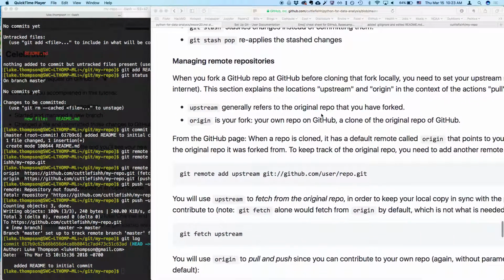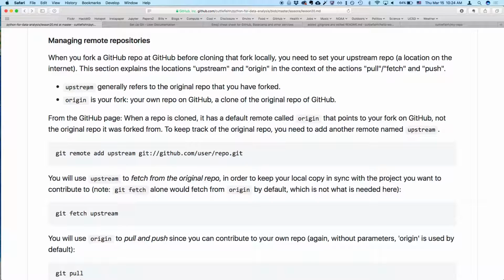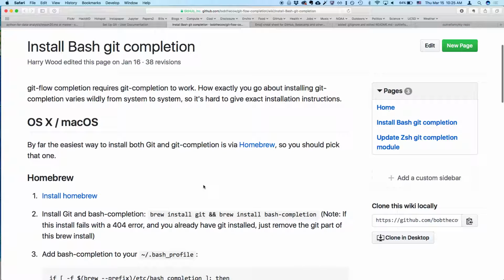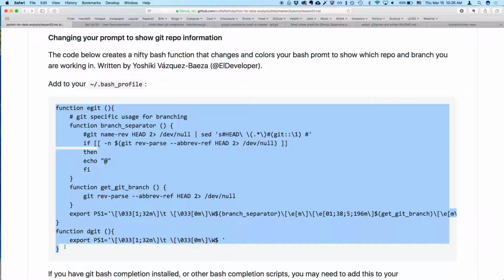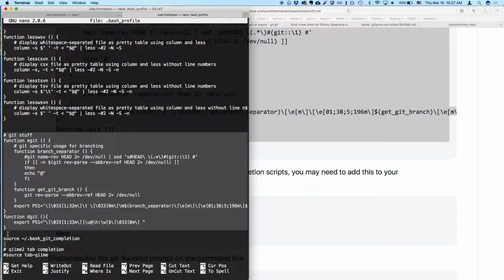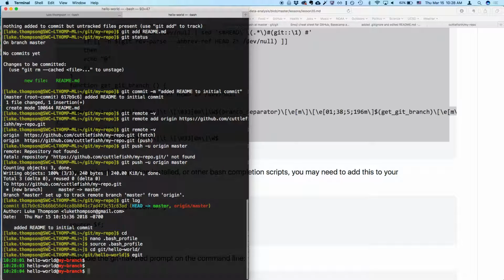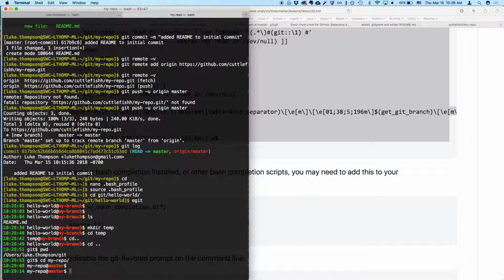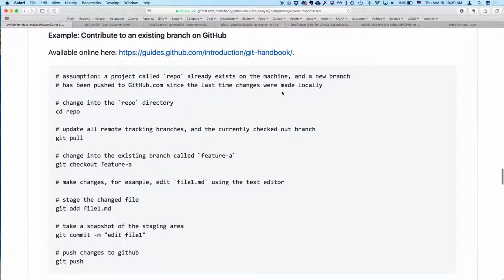Python for Data Analysis 2018 - Lesson 20 (6/6)